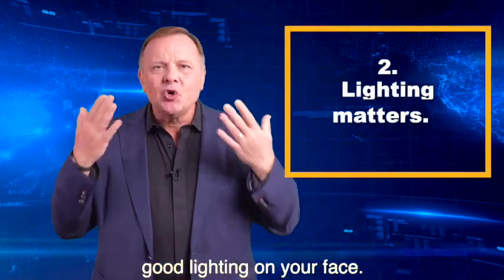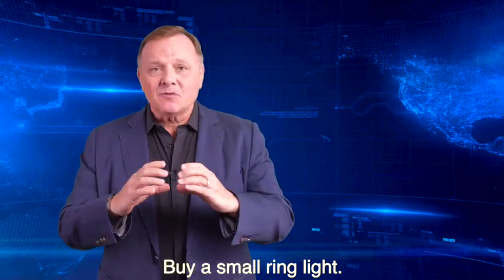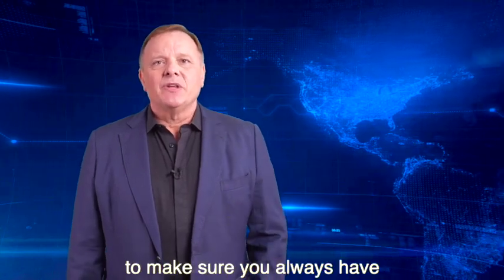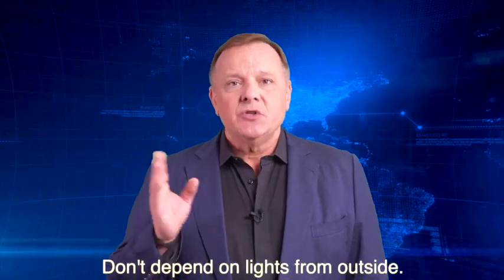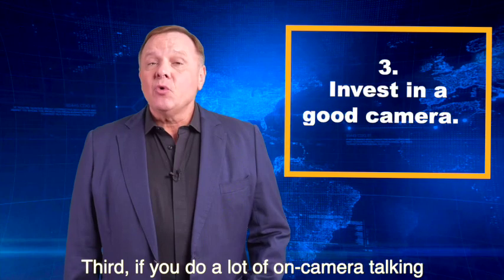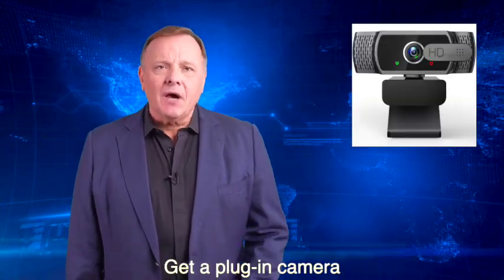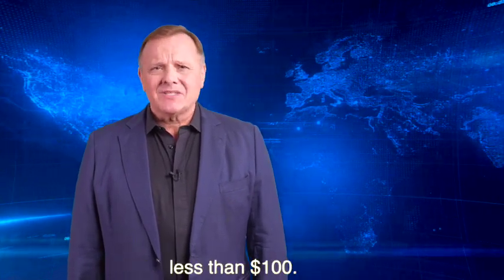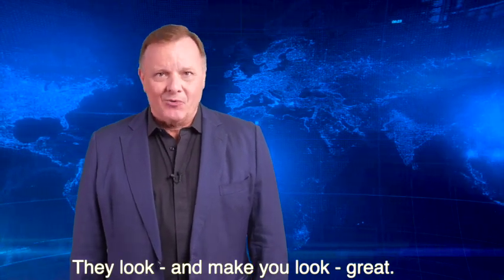Rock Virtual Meetings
Hello, I'm Glenn van Zutphen, the founder and CEO of VanMedia Group, and though we are years past the pandemic, people still are not doing their virtual calls very well.
Let me give you several tips to make sure that you can look and sound the best possible on your virtual calls. First, make sure the camera is at eye level.
We don't want any cameras looking back up at the top of your ceiling. Second, make sure there's good lighting on your face. Buy a small ring light. They are not expensive. Have it on top of your laptop or near your laptop, computer to make sure that you always have even light on your face.
Don't depend on ceiling lights, don't depend on lights from outside. Third, if you do a lot of on-camera talking, make sure you buy a good camera. Get a plug in camera that will make you look good. There are many on the market, less than a hundred dollars. They're full HD.
They look and make you look great. Finally, sound. If you do, again, a lot of on-camera virtual meetings, buy an additional plugin microphone. There are USB microphones out there that will make you sound amazing and help you to command the space. As always, we hope your communication is confident, credible, and clear.